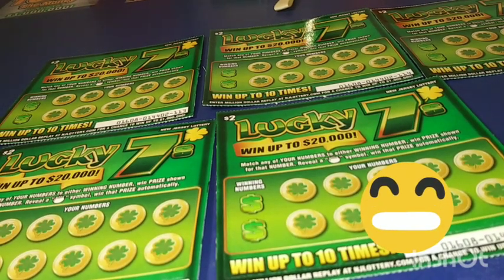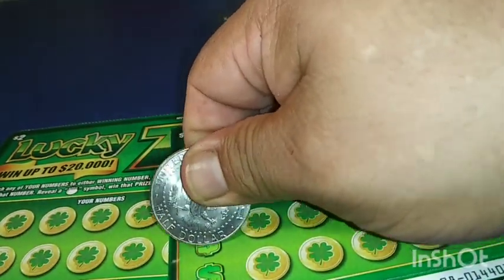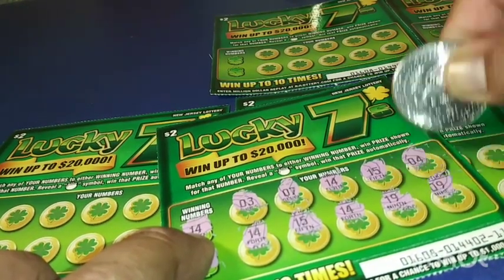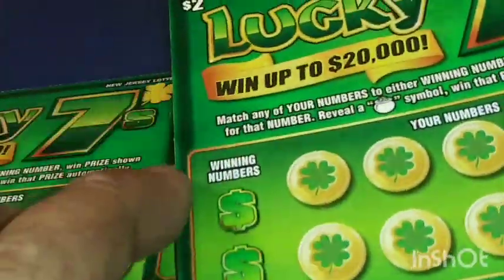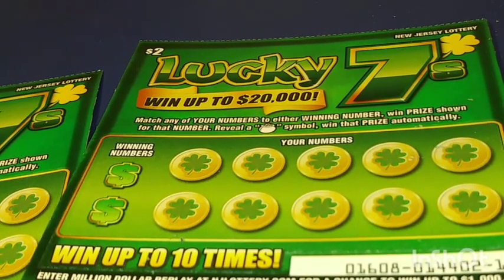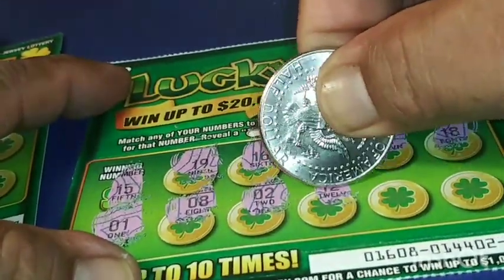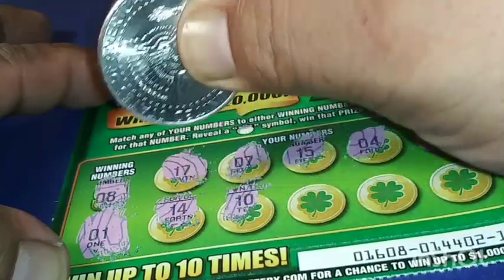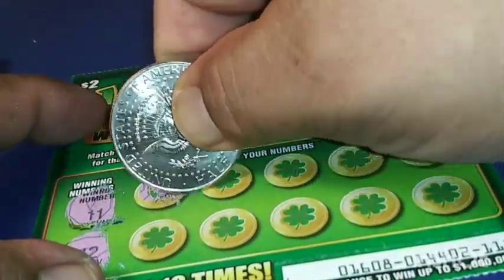SAINT PATRICK LUCKY 7💚💚💚